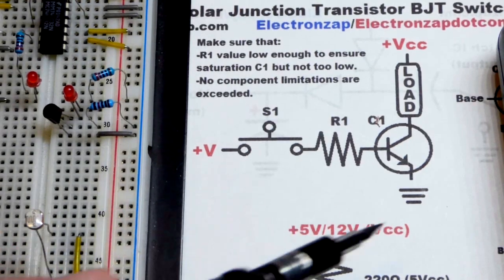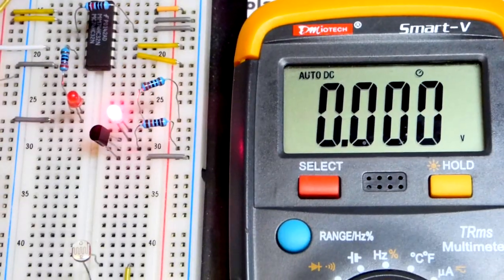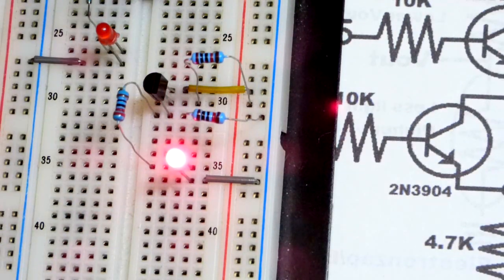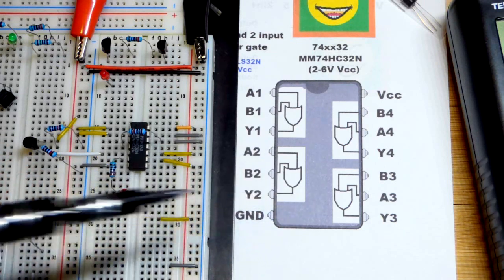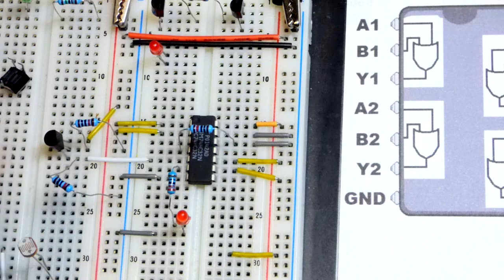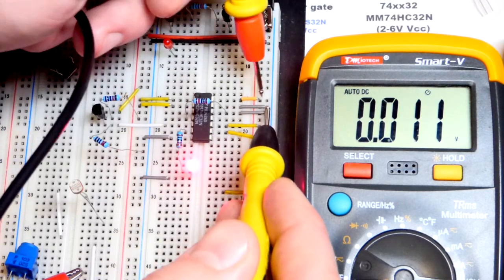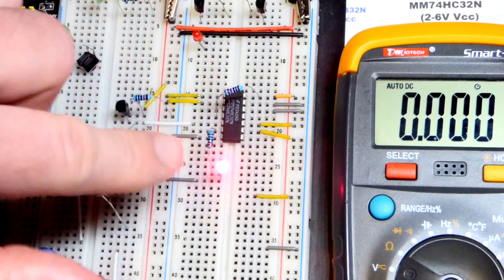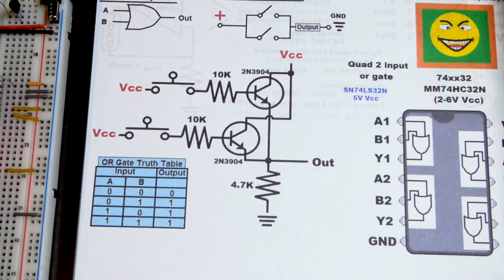Why NPN BJT emitter follower switching is good for digital electronics but bad for direct loads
Sometimes you will see a BJT emitter being used as a switch. This may seem odd at first, but there's good reasons why. I show when using a bipolar junction transistor emitter follower as a switch works out perfectly fine.